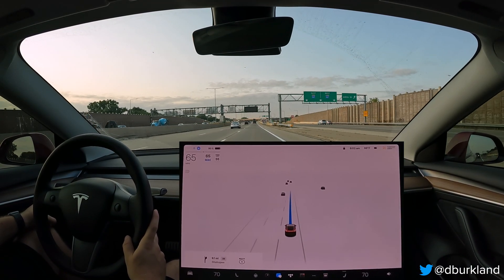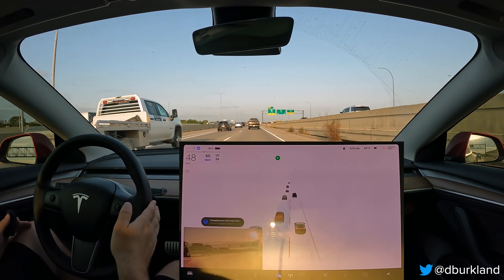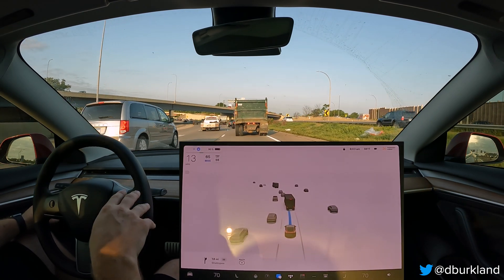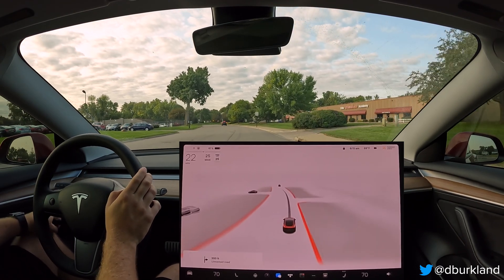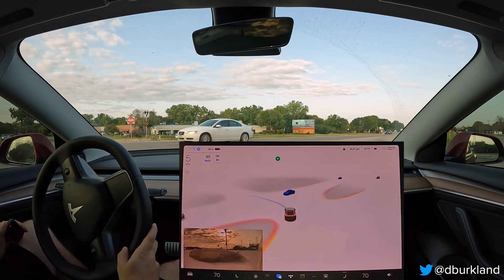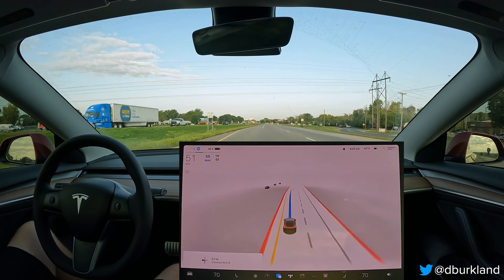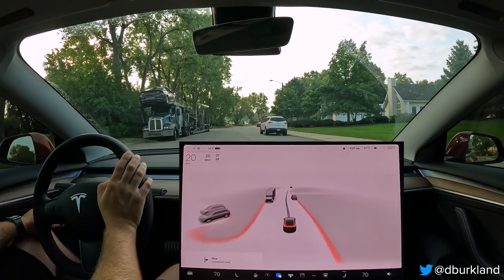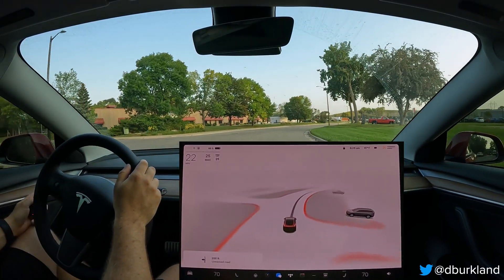Tesla - FSD Beta 10.69.1.1 - Chowen Ave S UPL Turn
This video contains footage recorded on the morning of September 6th, 2022 of FSD Beta 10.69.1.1 taking an unprotected left (UPL) turn onto Chowen Ave S from highway MN-13 S. I attempted to take this specific UPL turn several times over the last year with many different FSD Beta builds and each of those attempts resulted in either a disengagement or some sort of intervention from me. This video captures the very first time FSD Beta has been able to successfully navigate this tricky UPL turn while detecting & yielding for oncoming traffic (which is approaching at 55-60mph), all on its own! I performed a total of 3 UPL turns onto Chowen Ave S and while 1 disengagement occurred the results speak for themselves and have me very excited for what is coming in 10.69.2 & future builds! Thank you Autopilot team for your continued hard work on UPL turns, it is definitely making a difference!

00:00 - Intro
01:38 - UPL Turn Onto Chowen Ave S (Attempt #1 - Pass)
02:32 - UPL Turn Onto Chowen Ave S (Attempt #2 - Fail)
03:32 - UPL Turn Onto Chowen Ave S (Attempt #3 - Pass)
04:30 - Closing Thoughts On Current State of UPL Turns w/ FSD Beta 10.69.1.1